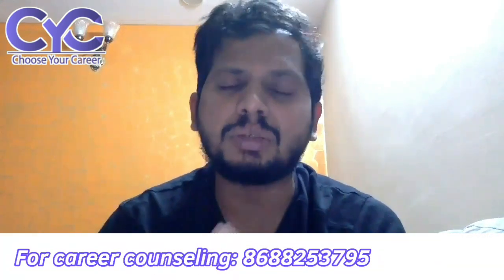ETL INFORMATICAనేర్చుకోవచ్చా? | CYC | Vanya Raj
One-Stop Solution for  Job Oriented Courses.
Ask Anything Regarding Career, I Will Support  You